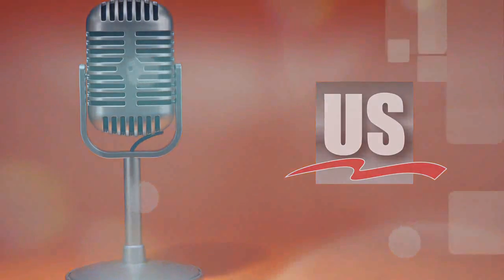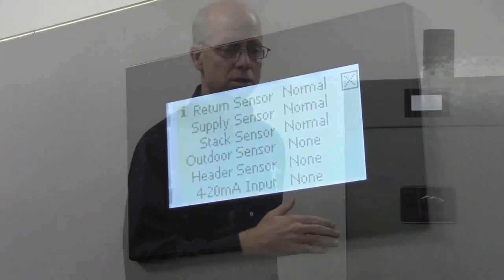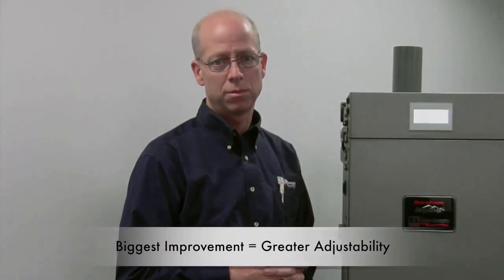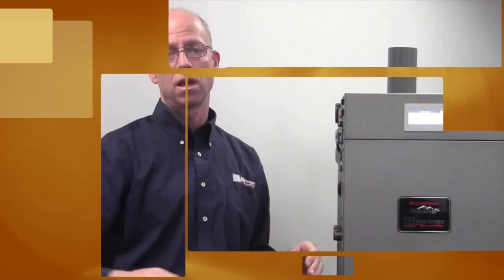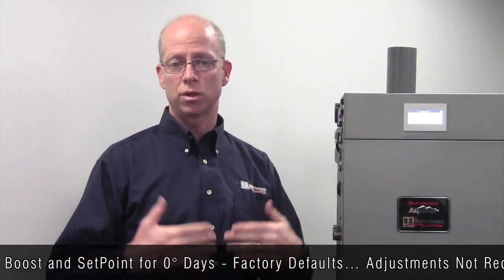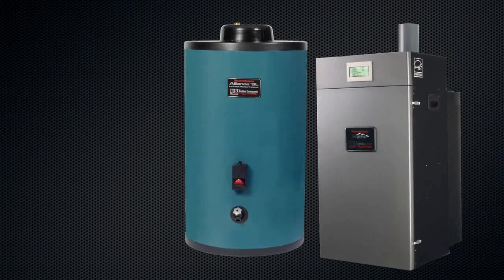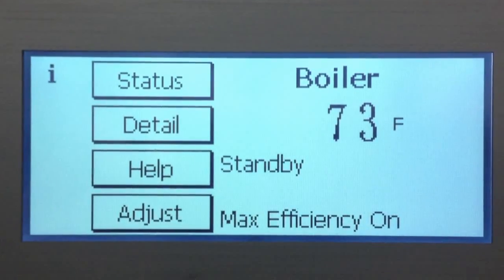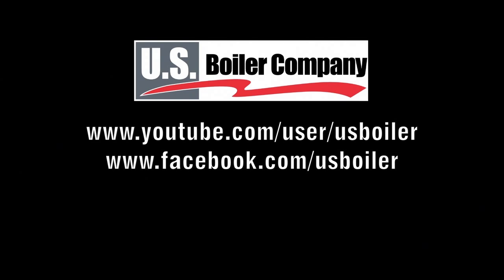The New Burnham Alpine Touchscreen Display - 2012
Check out the newest Talk with US video segment starring our Product Development Engineer, Peter Cloonan. He discusses the new and improved touchscreen display that is part of the Sage 2.1 boiler control system, which comes standard on every Burnham Alpine condensing boiler. Learn about the new display and functions today!